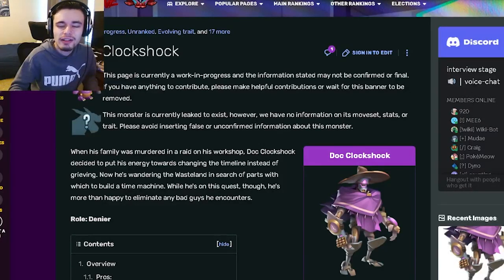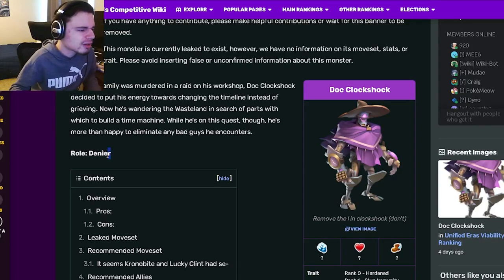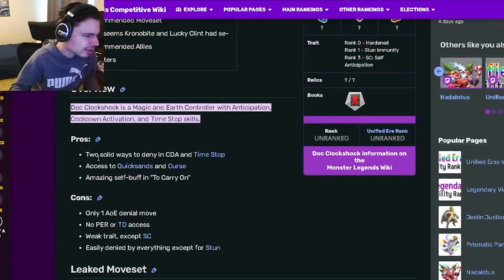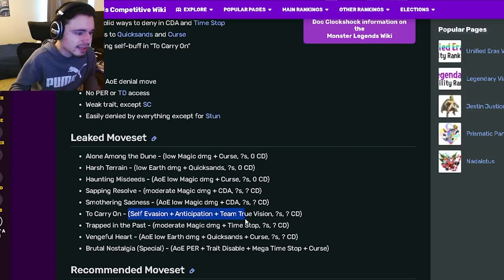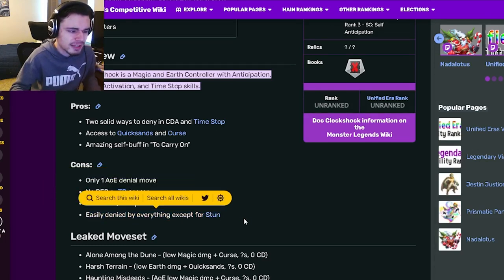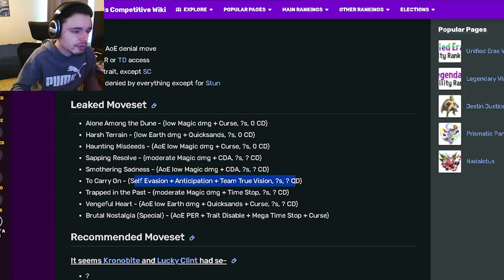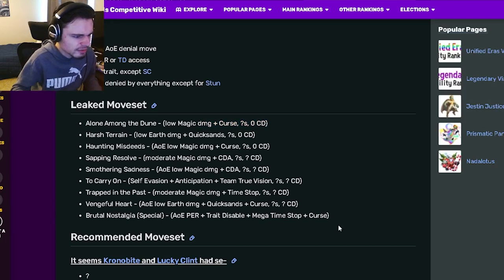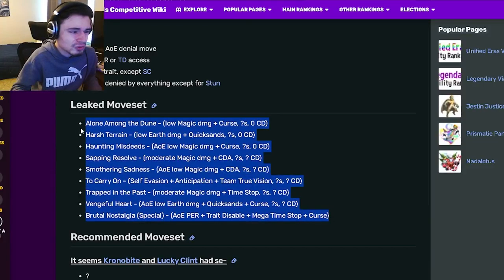Monster Legends is *NEW* DOC CLOCKSHOCK MYTHIC WORTH GETTING? | Monster Analysis